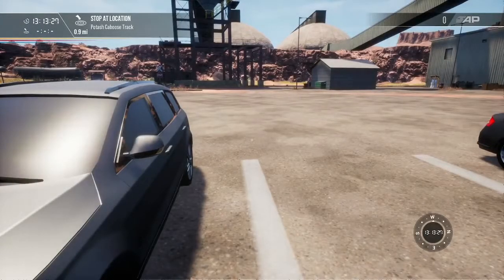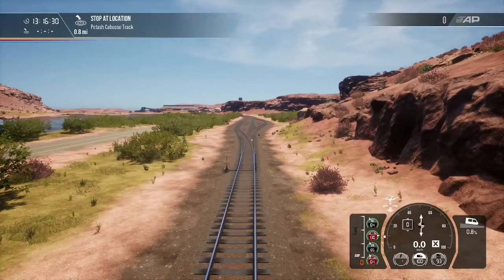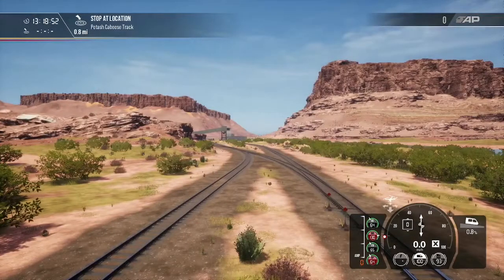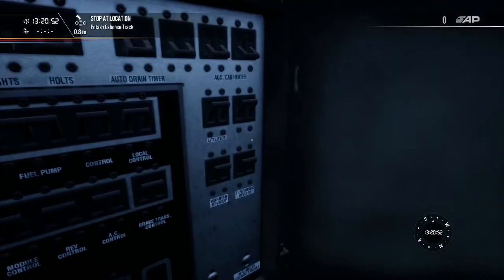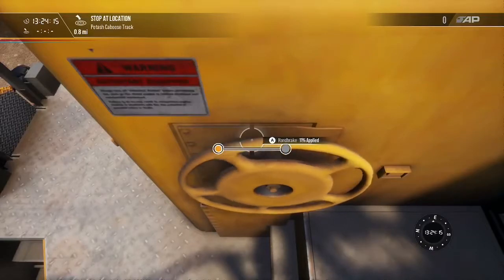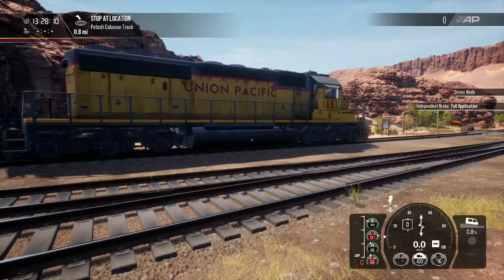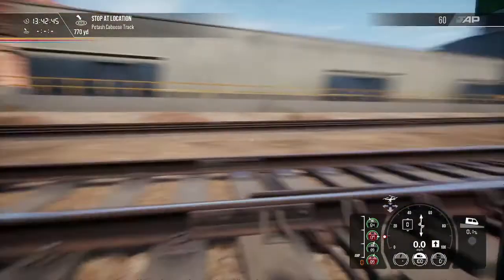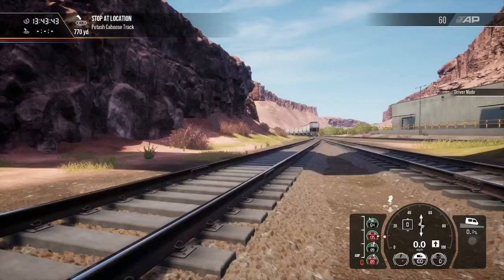[TSW2] Ex-Freight Conductor Plays Train Sim World | Yard Switching | Cane Creek | SD-40